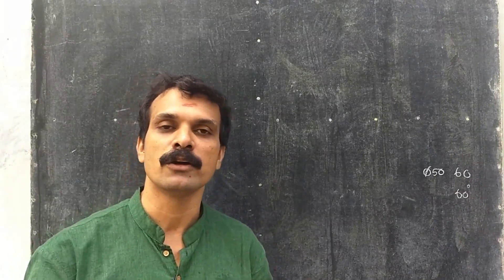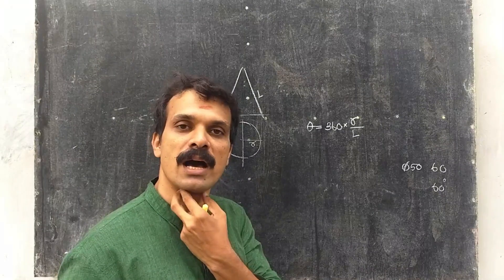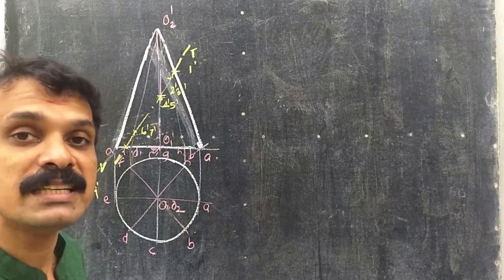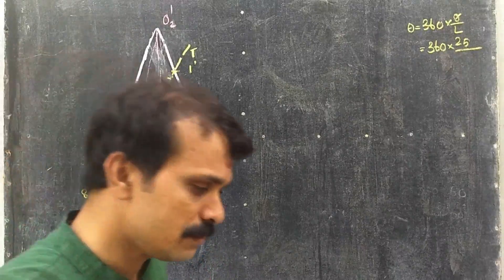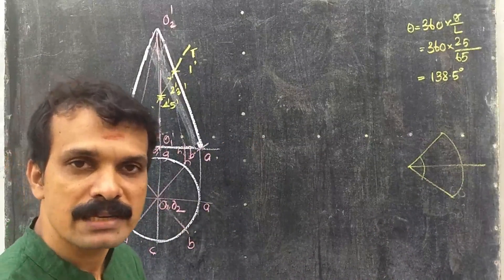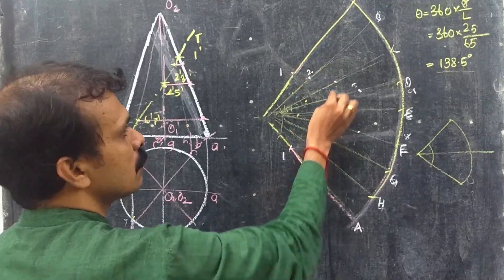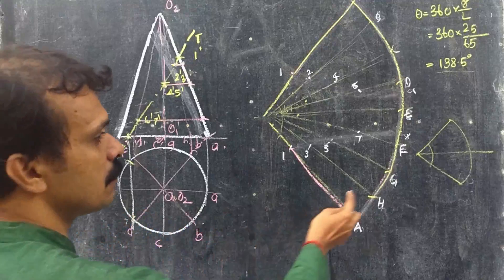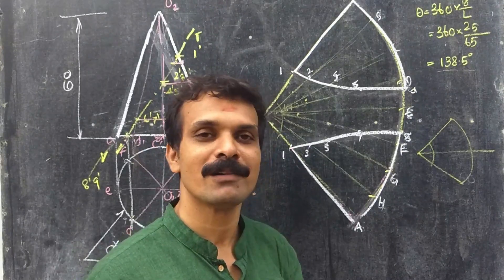#19 Development of a Cone Having a Section by an AIP | Rajaneesh R Chandran | Engineering Graphics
A cone of base diameter 50 mm and height 60 mm rests with its base on ground. It is cut by a section plane perpendicular to VP and inclined 60º with HP and passing through a point on the axis 30 mm above the ground. Draw the development.